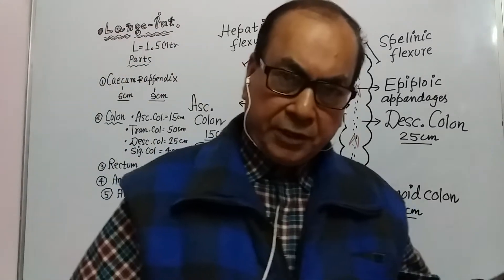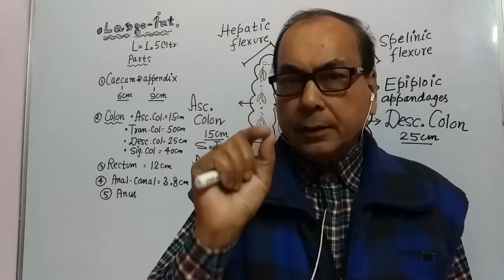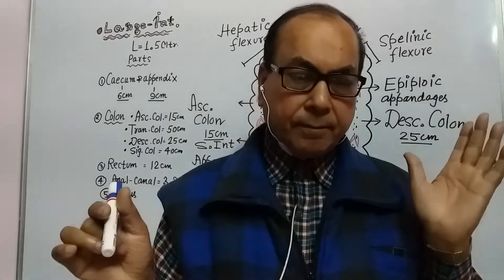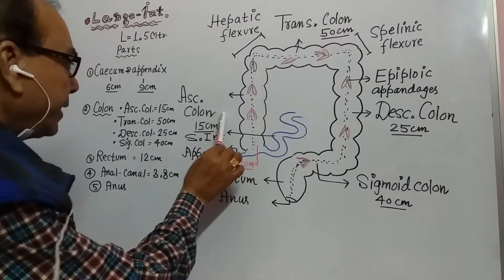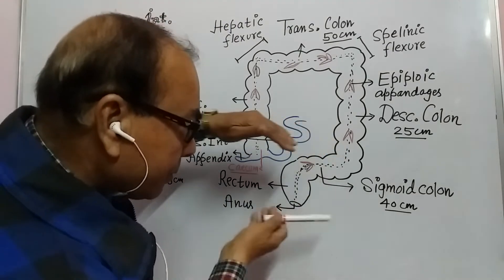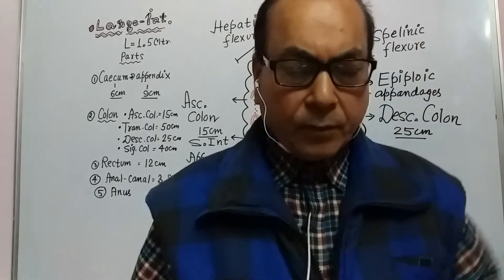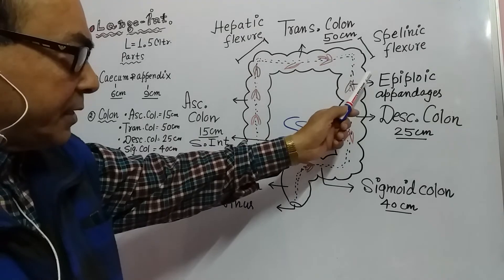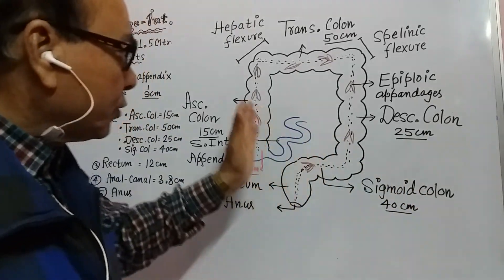structure of large intestine with diagram.